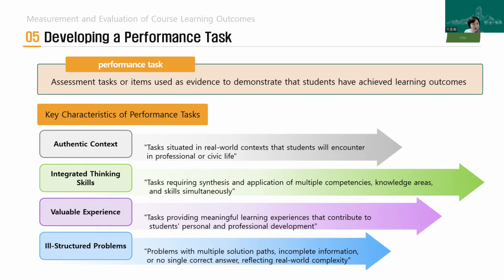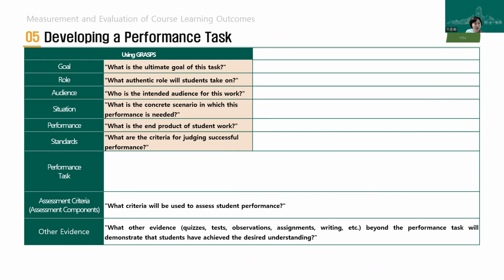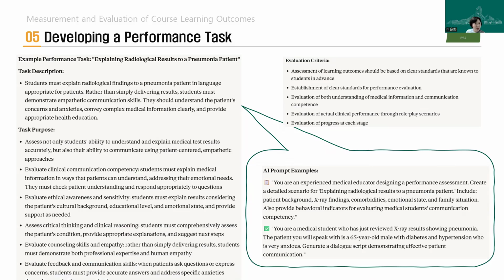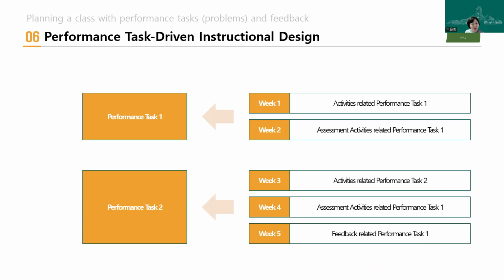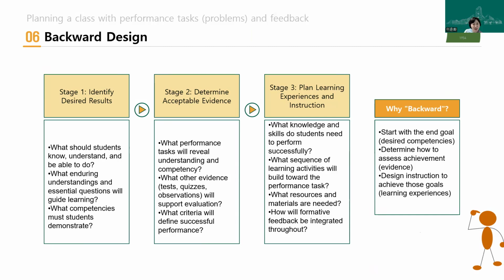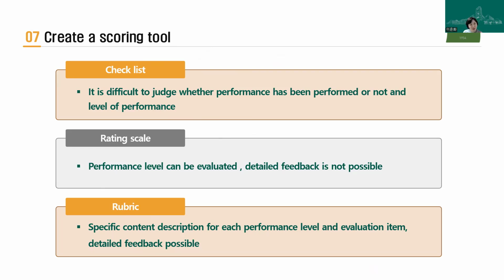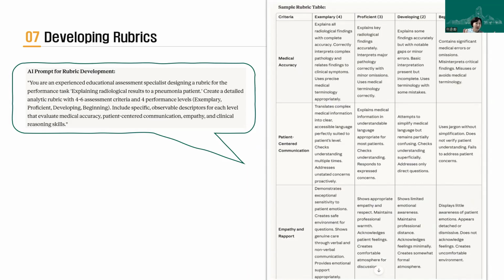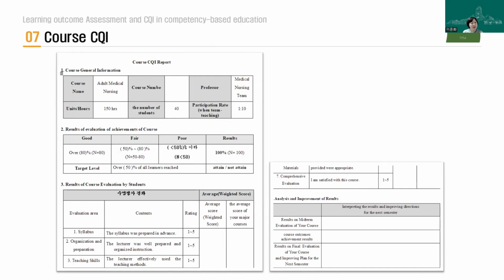4th developing performance task